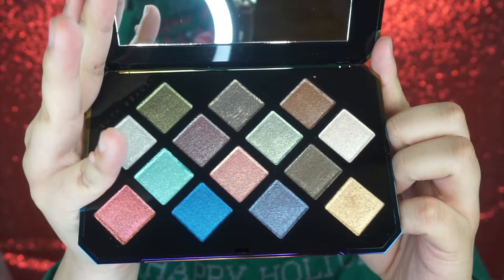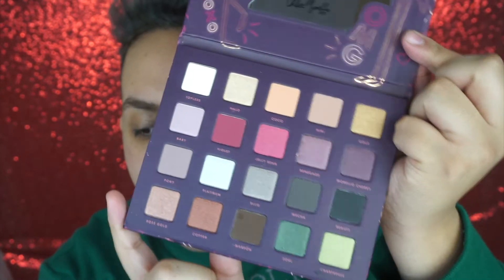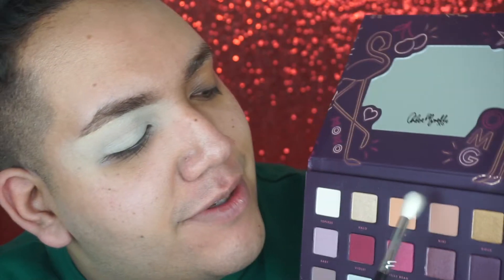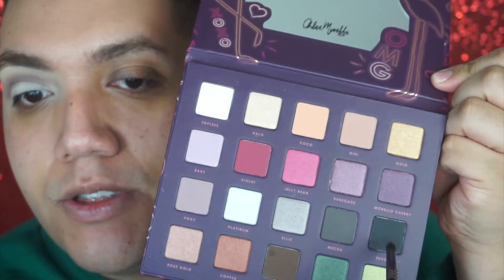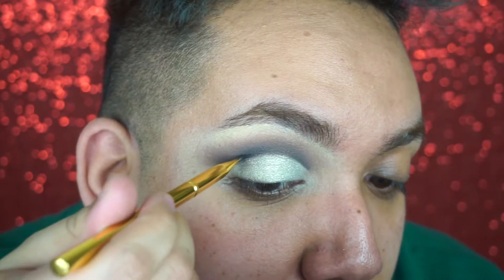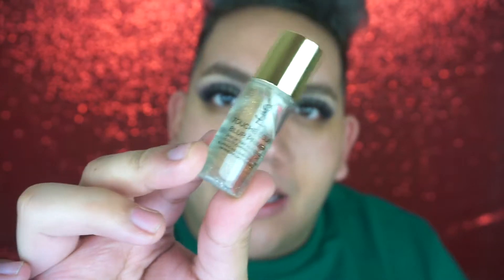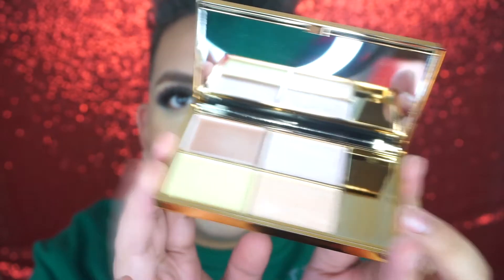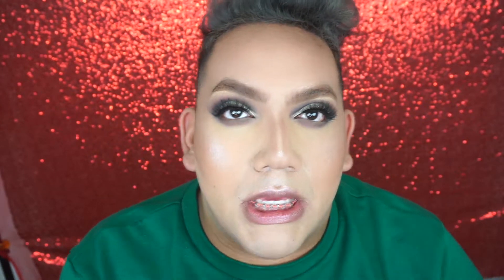SILVER GLITTER CUT CREASE - FENTY, CIATE, MAC | mitchelmakeup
i'm serving you fresh salmon or tilapia with this look omagawwe !! I hope you enjoy this look for tonights look !
You can wear this to a christmas party or go with it to the club! GIRL OR BOY DO YOUUU BOO!!

LIKE THIS VIDEO ! LETS GET THIS TO 50 LIKES

Products I Used:
CIate x Chloe Morello Palette
Fent Beauty Galaxy Palette
Ysl Blur primer
Armani Power fabric
Tarte shape tape
KatVonD SHade and light
Sleek Blush and Solstice Palette
MacXPatrickStarrr Mama Starrr lippie

Remember to use the Hashtag Mitchelmakeup for me to see your posts !